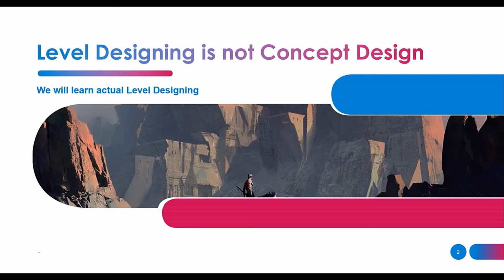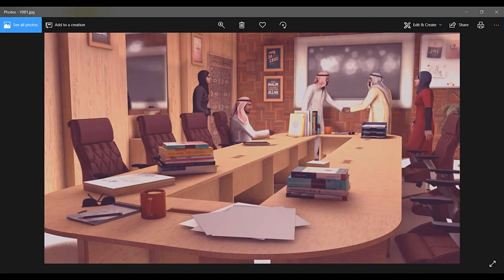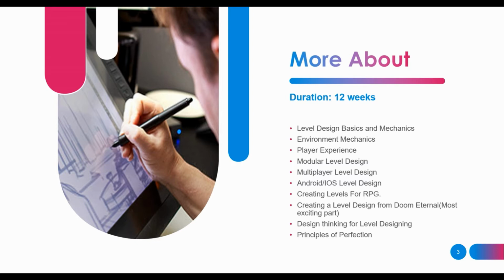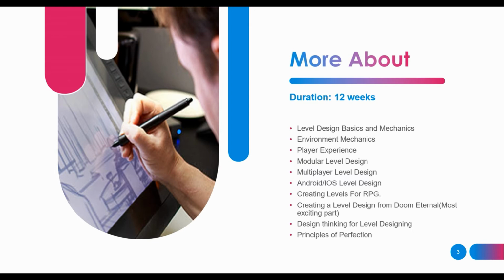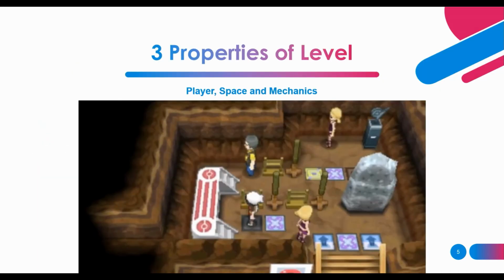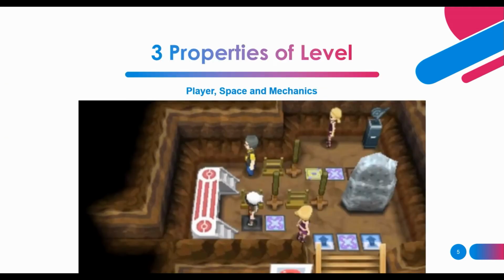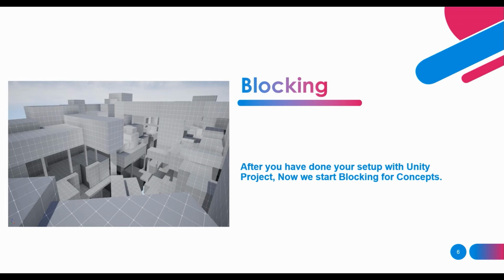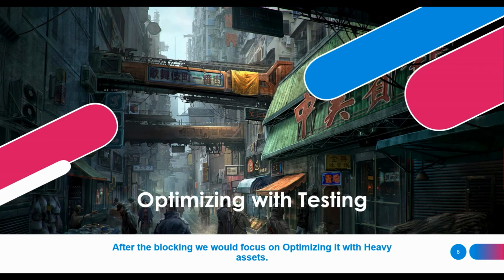Level Design Complete Course - From Scratch (Learn from Baiscs to Advance)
Level Design Course 101
I will be teaching Level Designing with Industry standards and perspective from a designer's aspects. We will learn different types of Level Designing for Android/IOS, Computer Games, and VR Games along with the different approaches to Levels using Modular construct, Multiplayer Construct, as well as High Poly, Construct. I have clearly mentioned all the topics to be covered in this course in the Video.